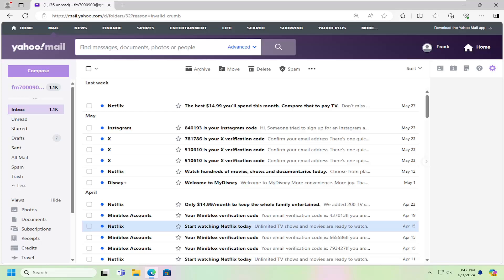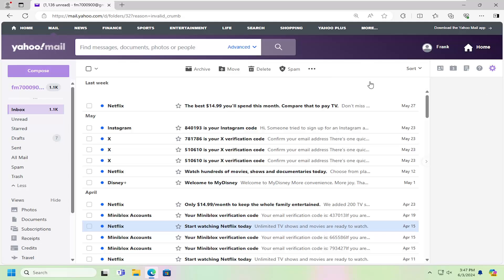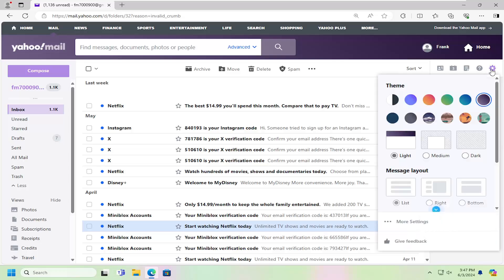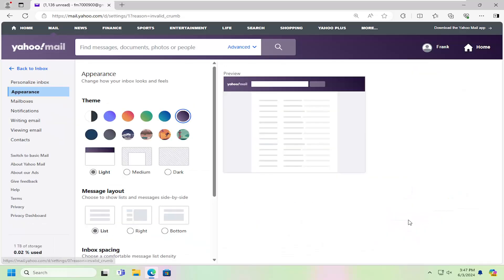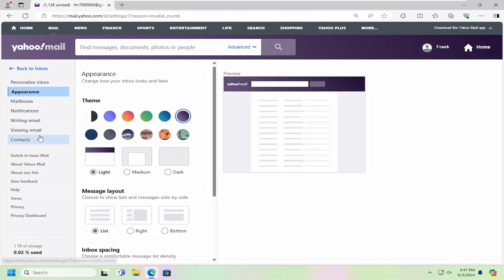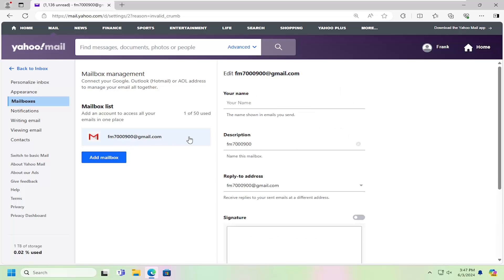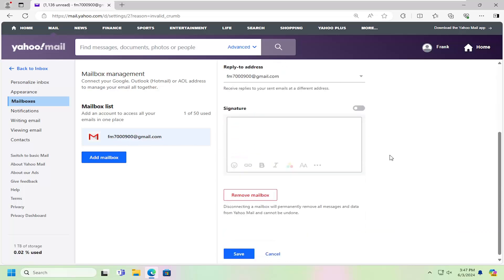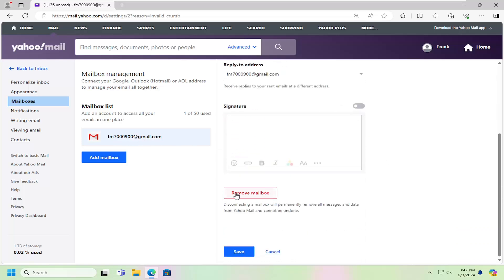How to Unlink Your Yahoo Account From Gmail Account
Well, if you want to unlink Gmail from your Yahoo account, it is quite easy to do so. Just follow these simple steps mentioned.

how do i unlink my yahoo account from Gmail
how to unlink my yahoo and Gmail accounts
how to unlink my yahoo account from Gmail
how to unlink my yahoo email from Gmail
how to unlink Gmail account from yahoo mail